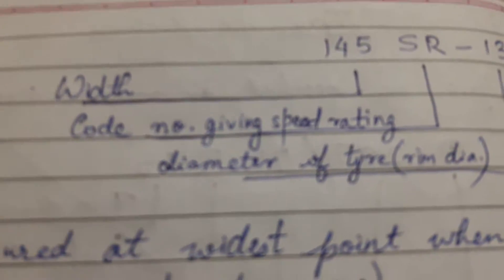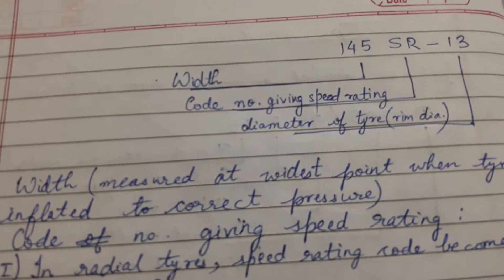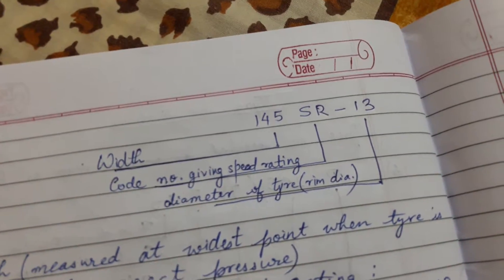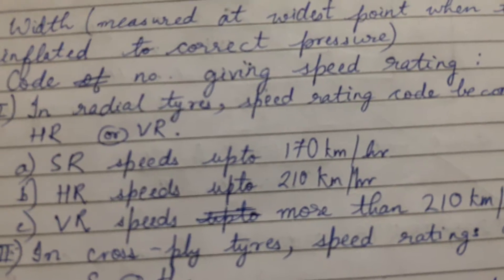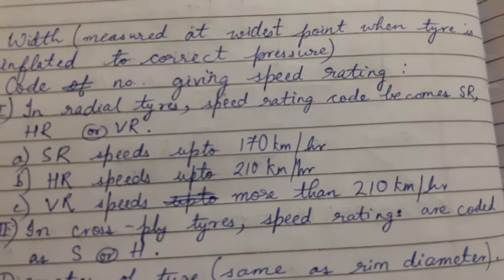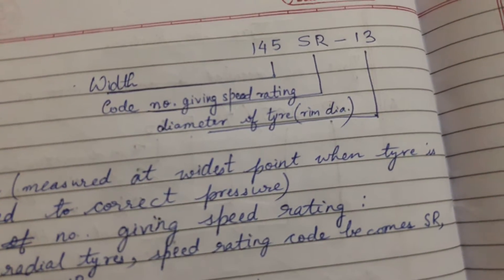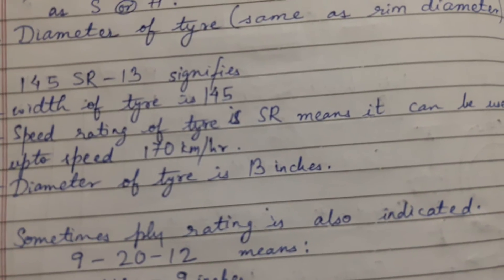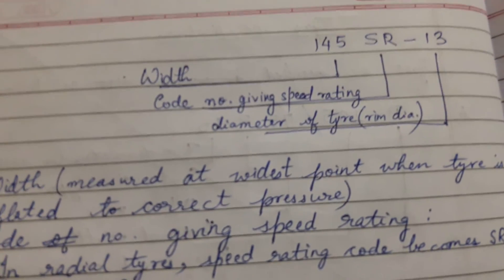Tyre specification - Method 2 (how tyres are specified?)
Easy explanation.